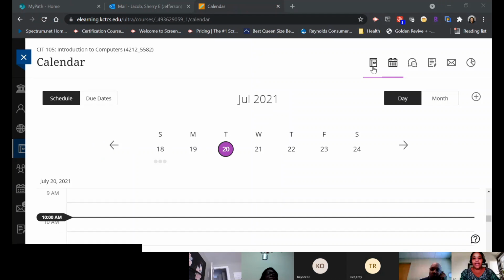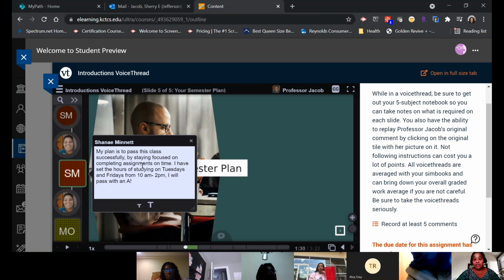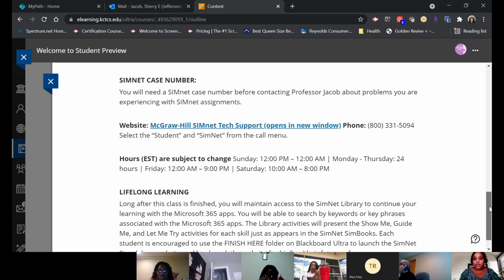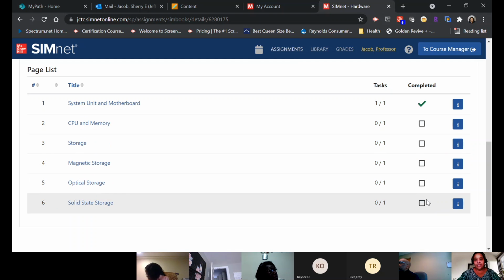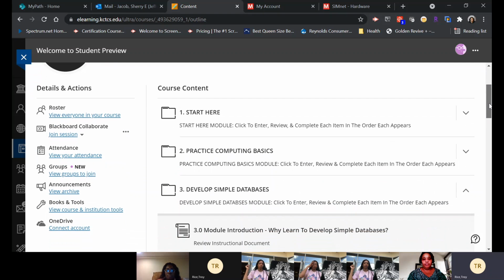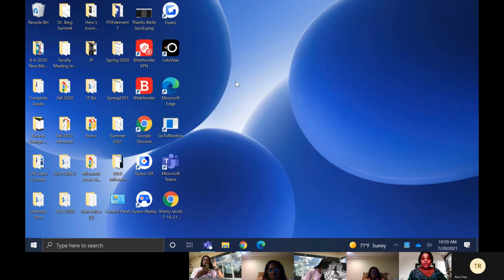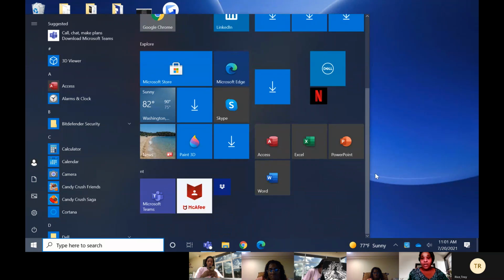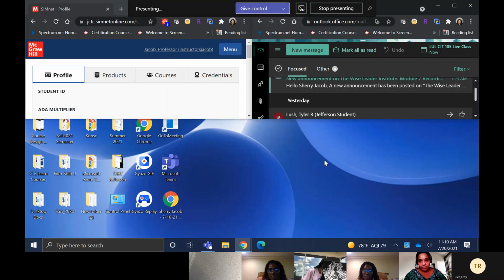JCTC LUL CIT 105 Live Class 07202021 Meeting Recording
JCTC Workforce Solutions & Louisville Urban League CIT 105 Live Class July 20, 2021 Meeting Recording